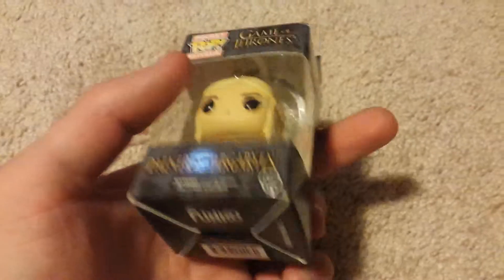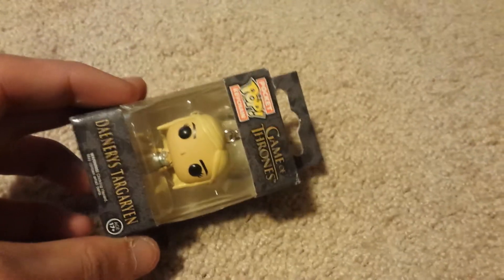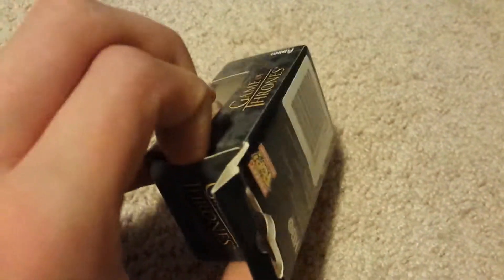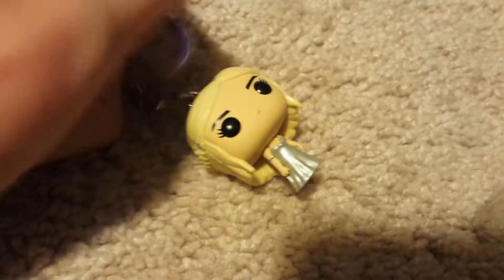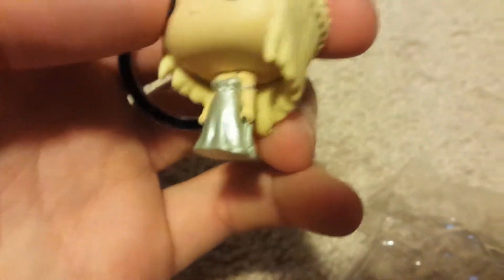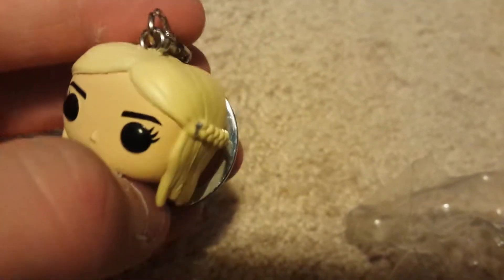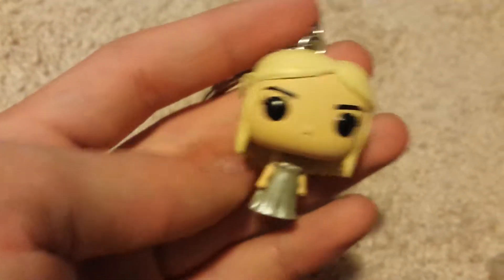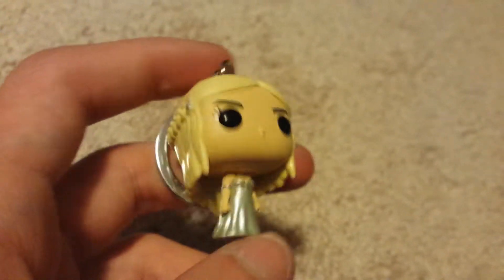Pop! Keychain Game of Thrones Daenerys Targaryen!